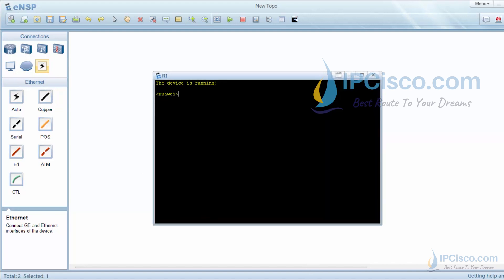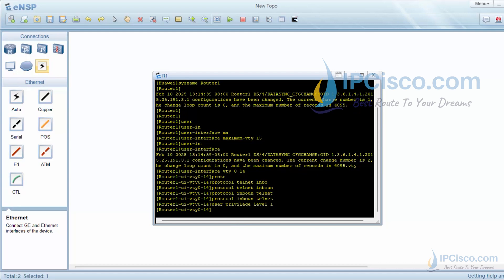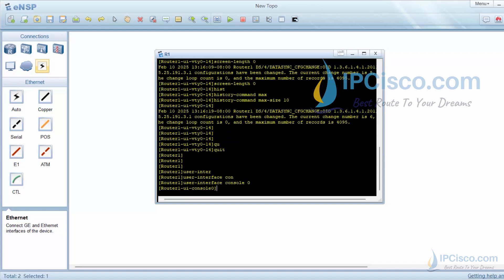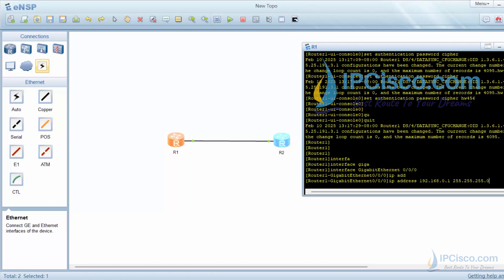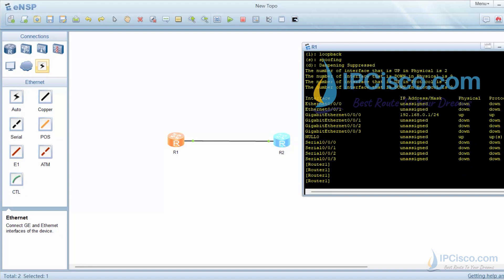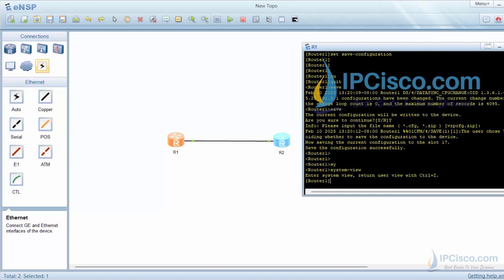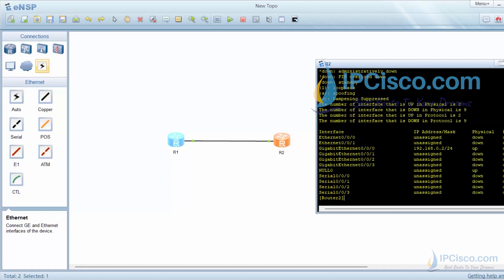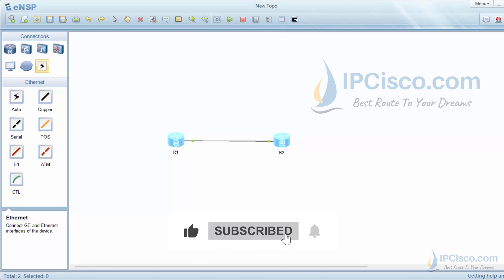Learn Huawei Router Config in One Video! | Basic Huawei Router Configuration! | Huawei Config Day 1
In this Basic Huawei Router Configuration lesson, you will learn basic Hauwei router CLI commands on Huawei routers. You will gain ahnds on experience on Hauwei routers and you will be familier with Huawe Command Line Interface. What you will learn in this Huawei Config Lesson. Our Huawei Router Configuration Steps Will be like below:
- Huawei router name configuration
- Telnet Configuration on Hauwei Routers
- Console Configuration on Hauwei Routers
- Huawei Router Interface Configuration
- Huawei Shell Message Configuration
- Huawei Configuration Verification
- Huawei Interface Configuration